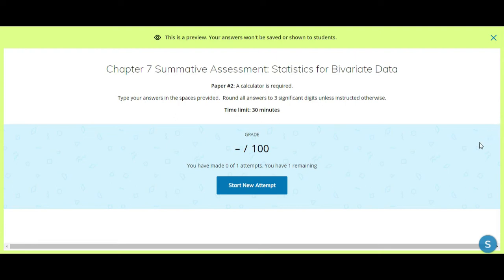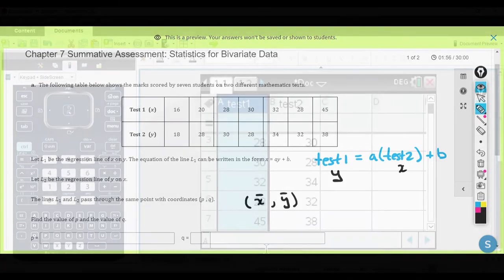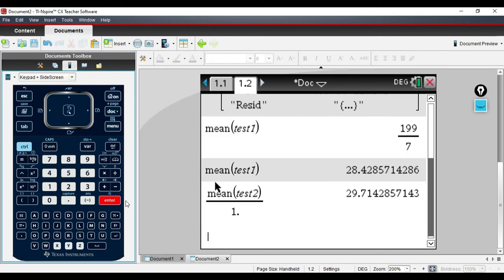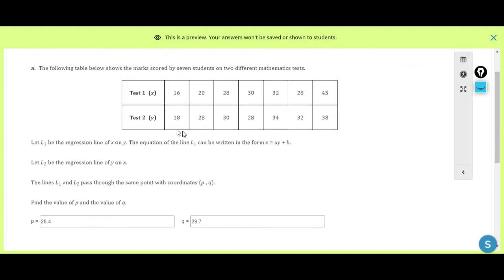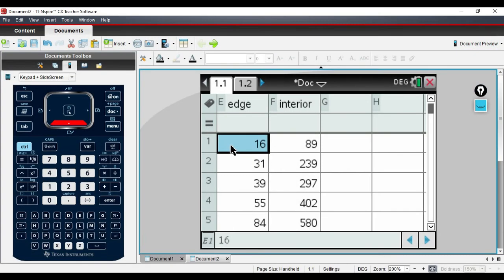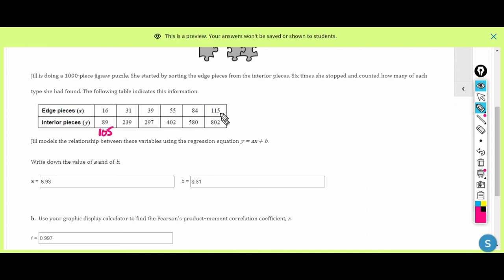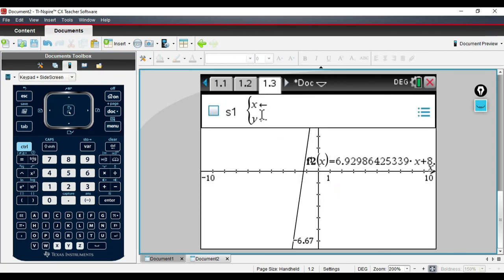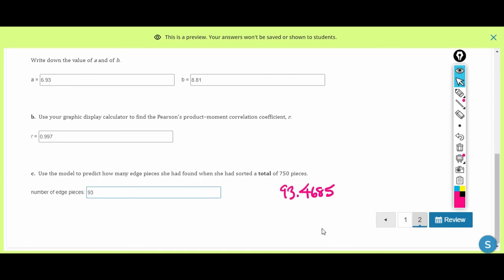Chapter 7 Summative Assessment: Statistics for Bivariate Data